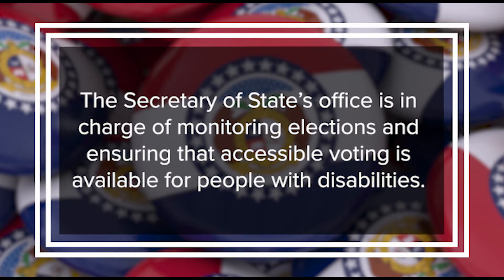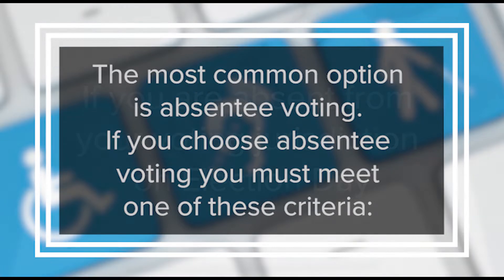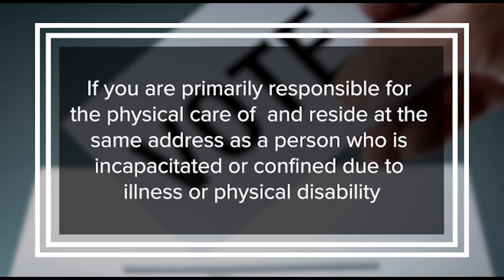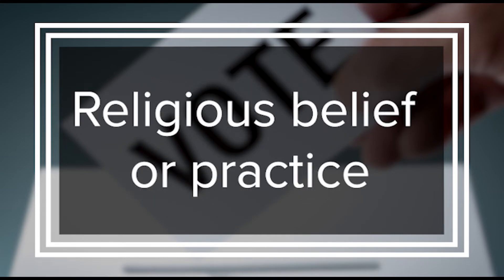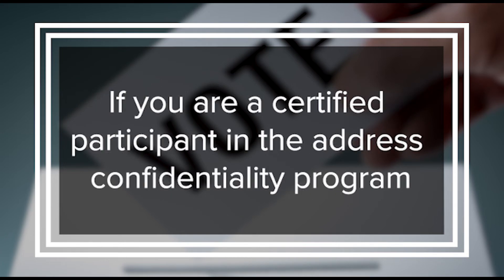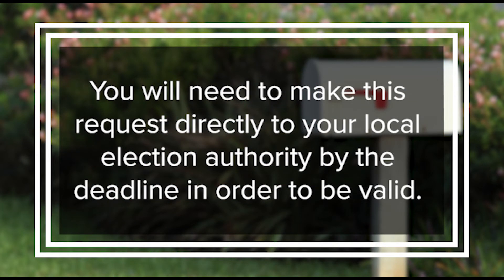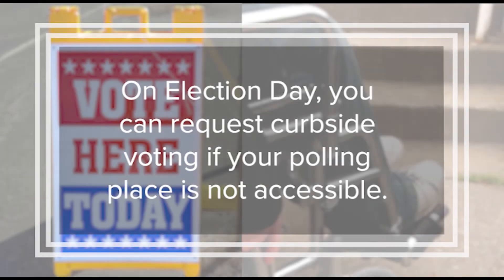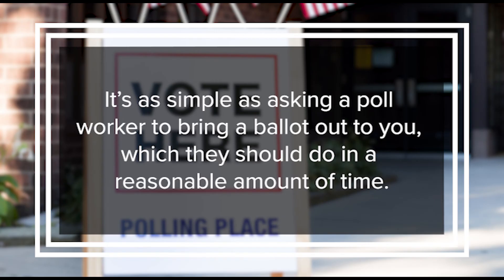Accessible Voting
This video explains options for accessible voting in the State of Missouri. The video shows the narration on the screen and features the Governor's Council on Disability logo on the title slide and different background images of the Missouri state flag, a computer keyboard with accessibility icons on the keys, a ballot box, a mailbox, a person in a wheelchair, and a "vote here" sign by a curb. A female is seen onscreen wearing headphones, while using an accessible voting machine, and getting assistance from the election judge at a polling place.